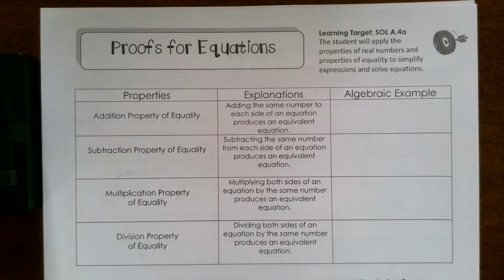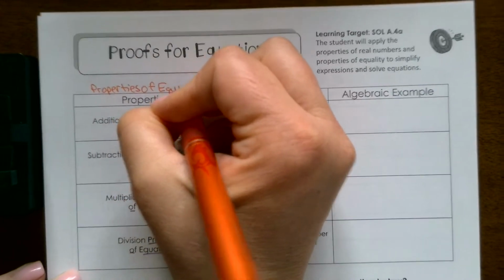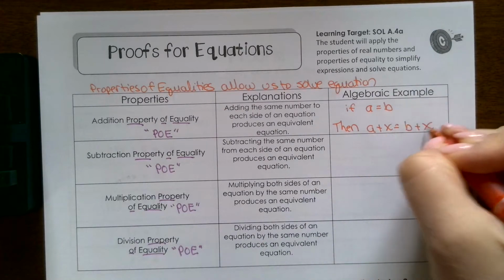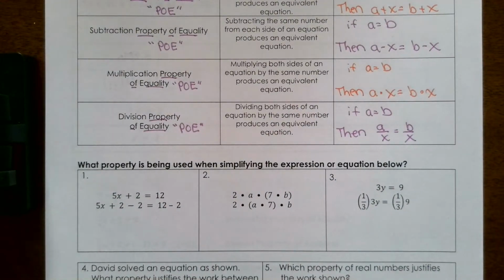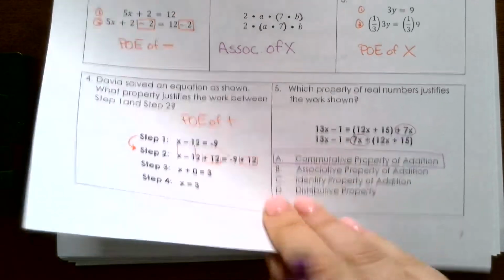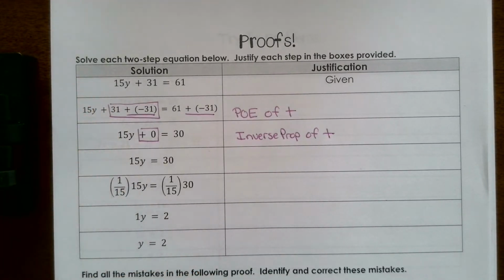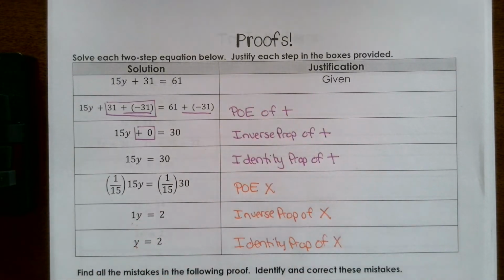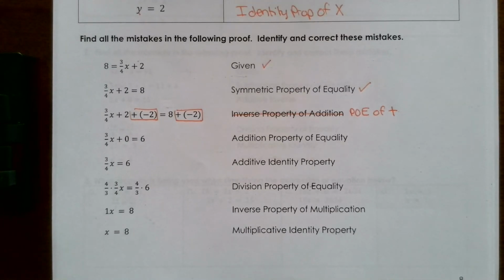A - POE & Proofs (p.7-8)